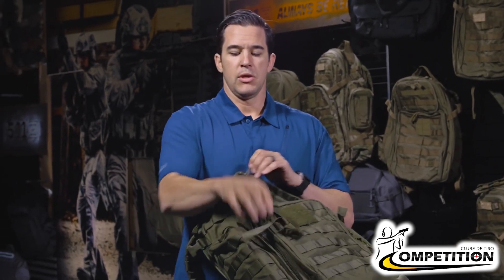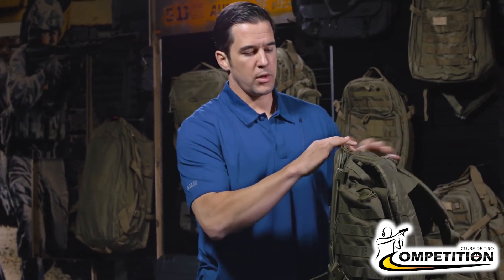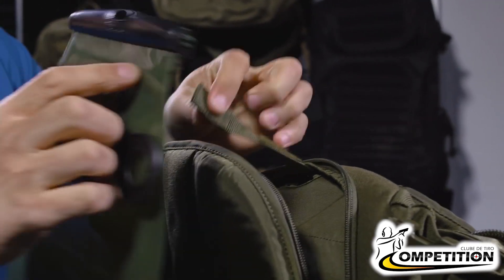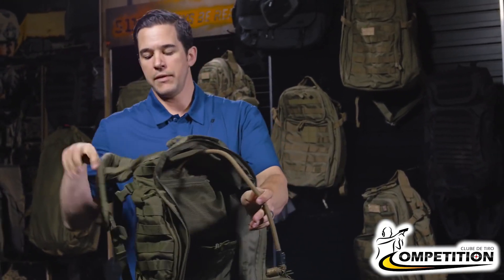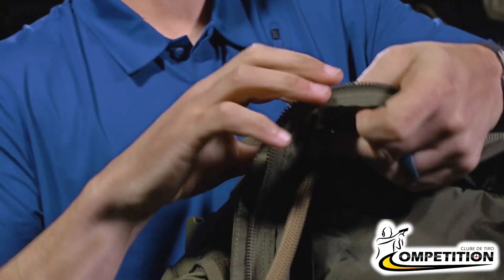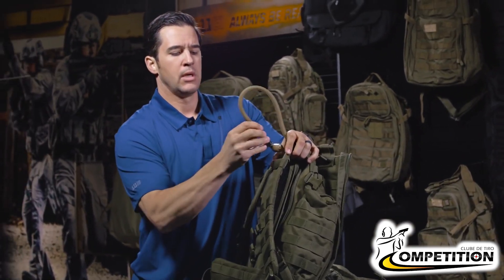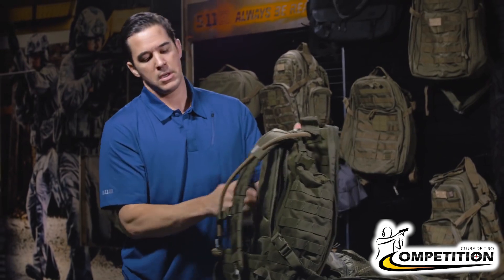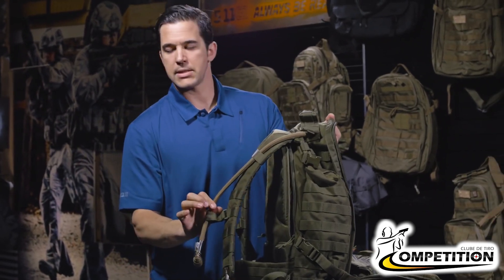How to Add Hydration to 5 11 RUSH pack - Competition